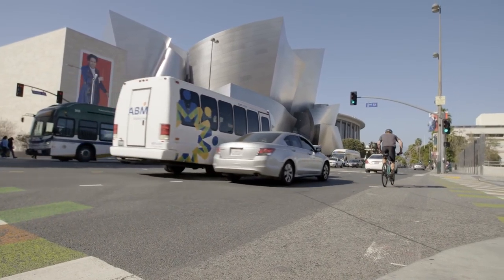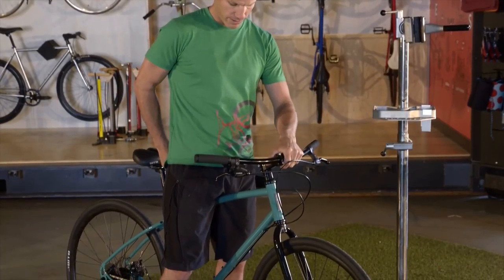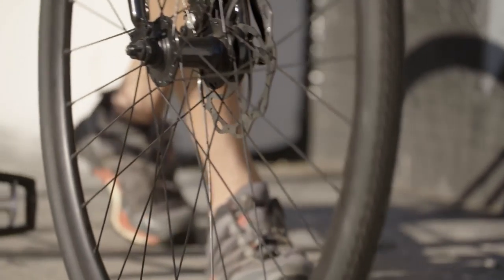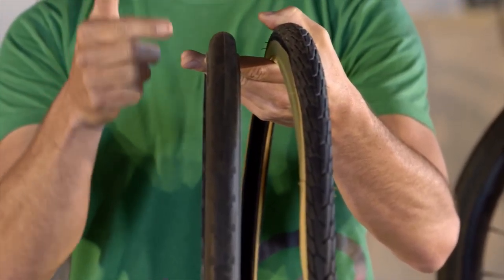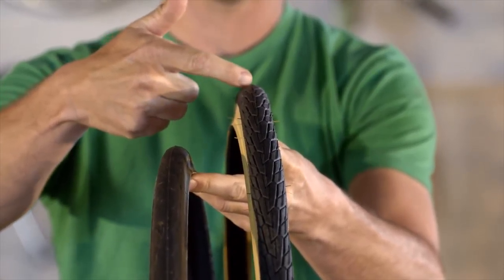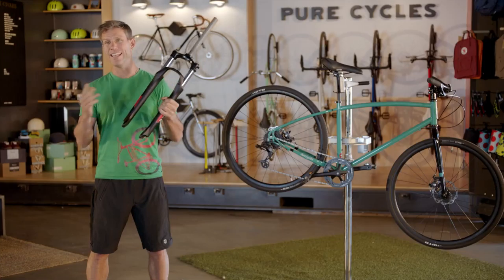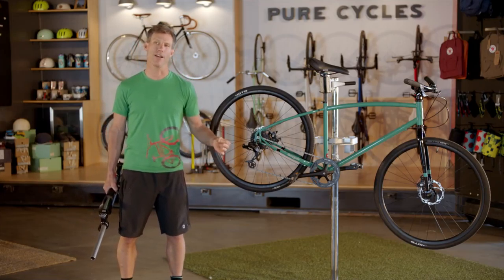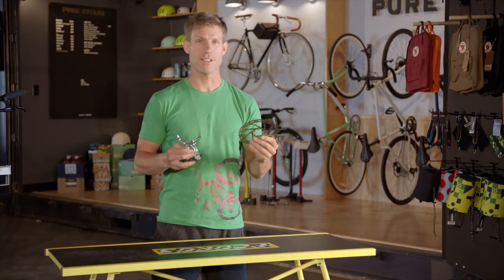Perfect Commuter Bike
5 Tips to Buying the Perfect Commuter Bike

For many cyclists around the world the city streets sing a siren song and people from all walks of life are drawn in and take to them as a commuting public.

If you’ve committed to cycling to work or even just riding around town more, picking the best bike for the job is going to maximize comfort, safety and fun factor.

In this video we are going to be talking about the 5 things to look for when you are getting an urban commuter bike.

Great video! Wish I would have found sooner for knowledge on a commuter bike.